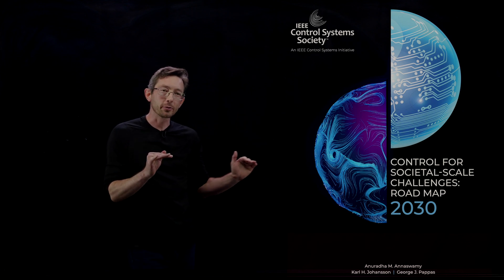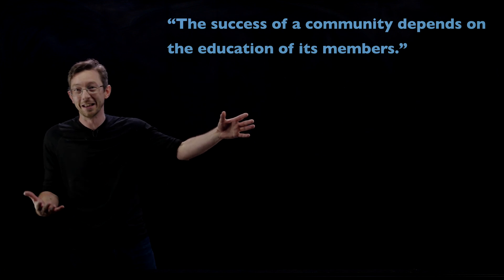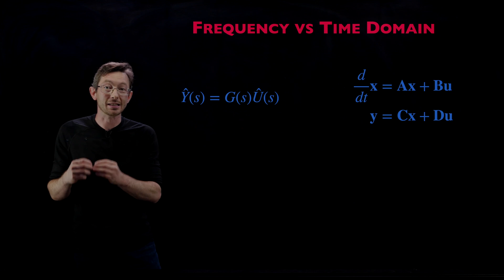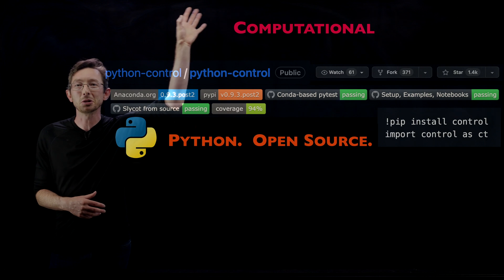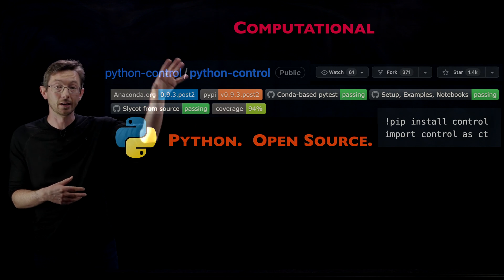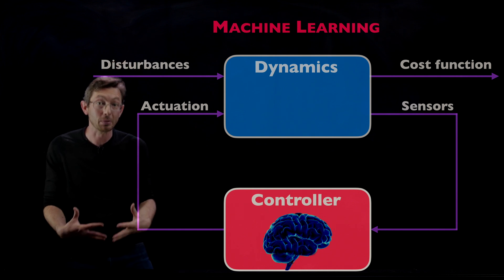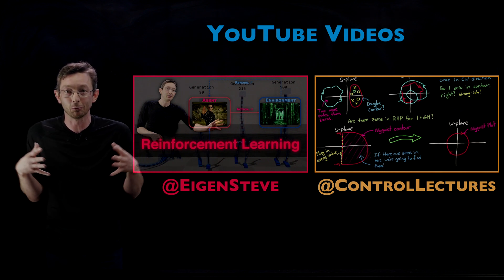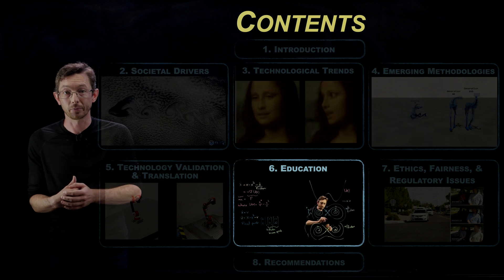[6/8] Control for Societal-Scale Challenges: Road Map 2030 [Education]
This video explores the importance of education in realizing the ambitious goals of this road map document. This follows Chapter 6 of the "Control for Societal-Scale Challenges: Road Map 2030" document.

The production of this video was supported by the IFAC.

Roadmap Abstract: The world faces some of its greatest challenges of modern time and how we address them will have a dramatic impact on the life for generations to come. Simultaneously, control systems, consisting of information enriched by various degrees of analytics followed by decision-making, are pervading a variety of sectors, not only in engineering but beyond, into financial services, socio-economic analysis, entertainment and sports, and political and social sciences. Increased levels of automation are sought after in various sectors and being introduced into new domains. All of these advances and transformations urge a shift in the conversation toward how control systems can meet grand societal- scale challenges. The document seeks to chart a roadmap for the evolution of control systems, identifying several areas where our discipline can have an impact over the next decade.

Edited by: Anuradha M. Annaswamy, Karl H. Johansson, and George J. Pappas

Authors: Andrew Alleyne, Frank Allgöwer, Aaron D. Ames, Saurabh Amin, James Anderson, Anuradha M. Annaswamy, Panos J. Antsaklis, Neda Bagheri, Hamsa Balakrishnan, Bassam Bamieh, John Baras, Margret Bauer, Alexandre Bayen, Paul Bogdan, Steven L. Brunton, Francesco Bullo, Etienne Burdet, Joel Burdick, Laurent Burlion, Carlos Canudas de Wit, Ming Cao, Christos G. Cassandras, Aranya Chakrabortty, Giacomo Como, Marie Csete, Fabrizio Dabbene, Munther Dahleh, Amritam Das, Eyal Dassau, Claudio De Persis, Mario di Bernardo, Stefano Di Cairano, Dimos V. Dimarogonas, Florian Dörfler, John C. Doyle, Francis J. Doyle III, Anca Dragan, Magnus Egerstedt, Johan Eker, Sarah Fay, Dimitar Filev, Angela Fontan, Elisa Franco, Masayuki Fujita, Mario Garcia-Sanz, Dennice Gayme, Wilhelmus P.M.H. Heemels, João  P. Hespanha, Sandra Hirche, Anette Hosoi, Jonathan P. How, Gabriela Hug, Marija Ilić, Hideaki Ishii, Ali Jadbabaie, Matin Jafarian, Samuel Qing-Shan Jia, Tor Arne Johansen, Karl H. Johansson, Dalton Jones, Mustafa Khammash, Pramod Khargonekar, Mykel J. Kochenderfer, Andreas Krause, Anthony Kuh, Dana Kulić, Françoise Lamnabhi-Lagarrigue, Naomi E. Leonard, Frederick Leve, Na Li, Steven Low, John Lygeros, Iven Mareels, Sonia Martinez, Nikolai Matni, Tommaso Menara, Katja Mombaur, Kevin Moore, Richard Murray, Toru Namerikawa, Angelia Nedich, Sandeep Neema, Mariana Netto, Timothy O’Leary, Marcia K. O’Malley, Lucy Y. Pao, Antonis Papachristodoulou, George J. Pappas, Philip E. Paré, Thomas Parisini, Fabio Pasqualetti, Marco Pavone, Akshay Rajhans, Gireeja Ranade, Anders Rantzer, Lillian Ratliff, J. Anthony Rossiter, Dorsa Sadigh, Tariq Samad, Henrik Sandberg, Sri Sarma, Luca Schenato, Jacquelien Scherpen, Angela Schoellig, Rodolphe Sepulchre, Jeff Shamma, Robert Shorten, Bruno Sinopoli, Koushil Sreenath, Jakob Stoustrup, Jing Sun, Paulo Tabuada, Emma Tegling, Dawn Tilbury, Claire J. Tomlin, Jana Tumova, Kevin Wise, Dan Work, Junaid Zafar, Melanie Zeilinger